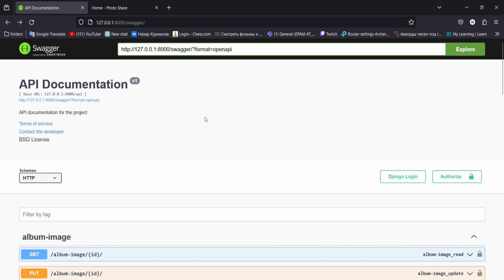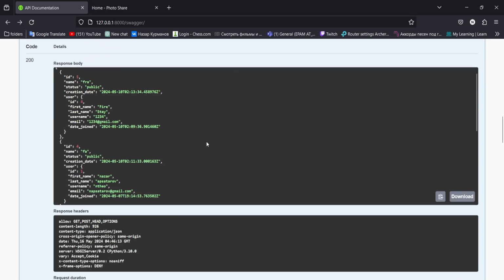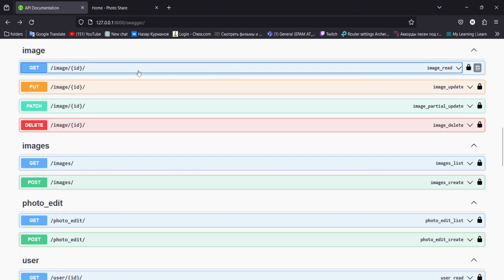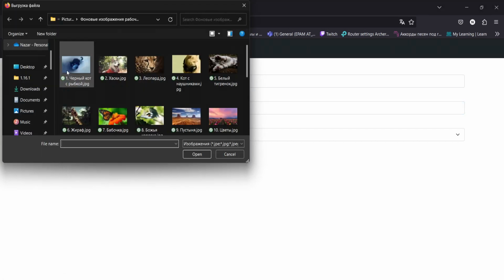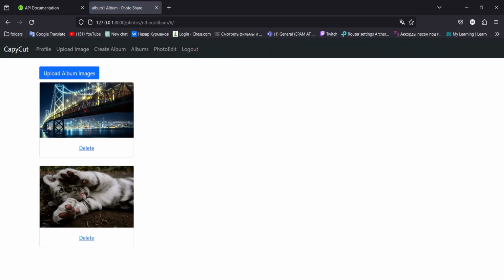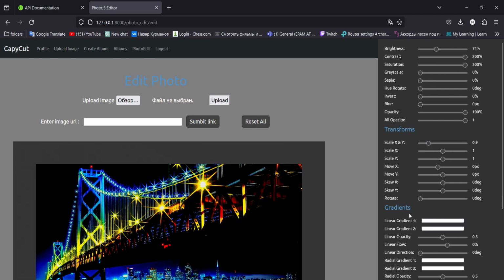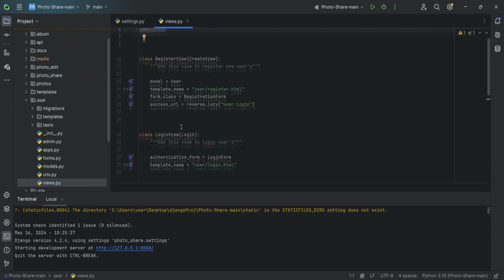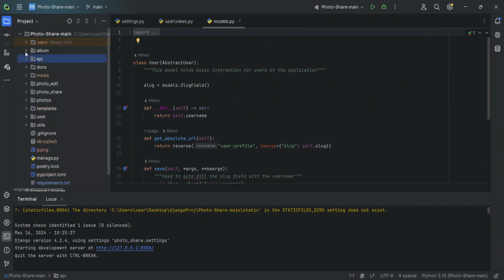Software Engineering eng